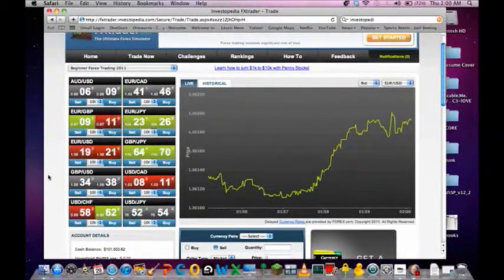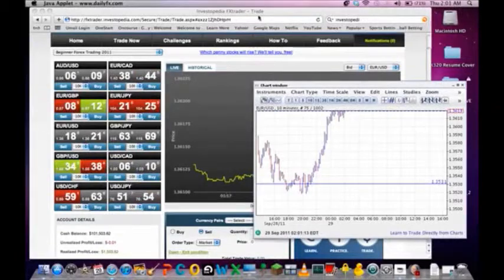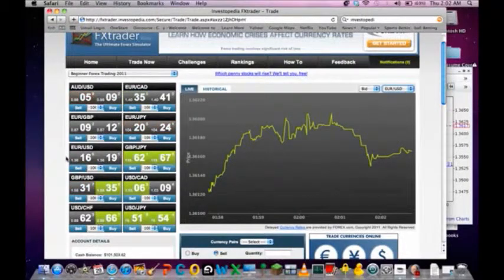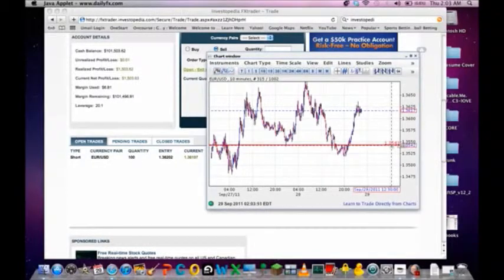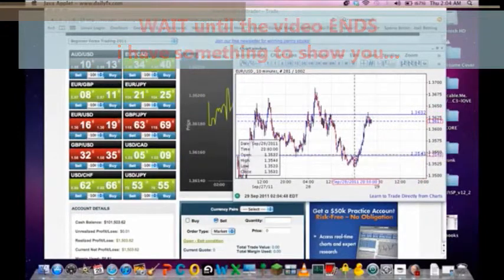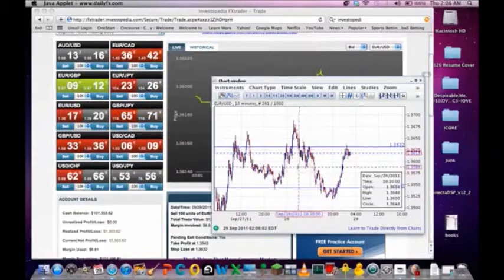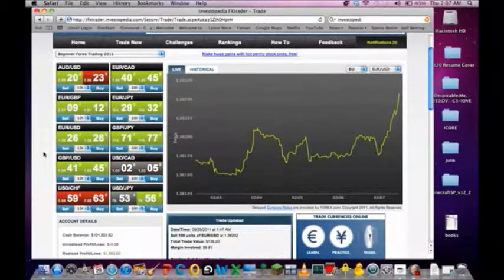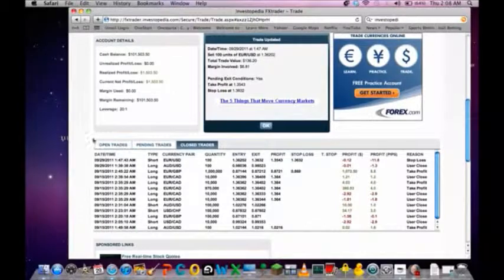Forex Trading For Beginners - Learn Forex Trading